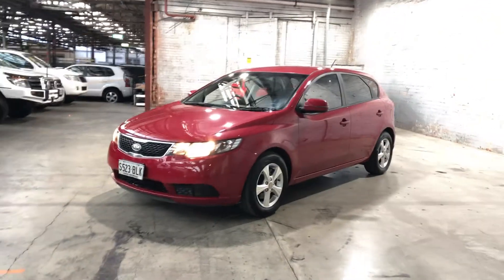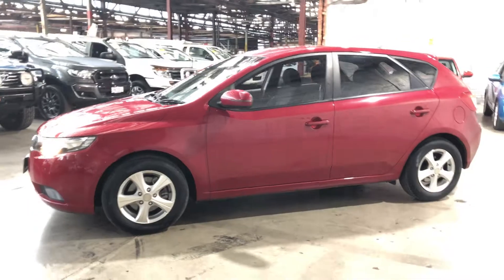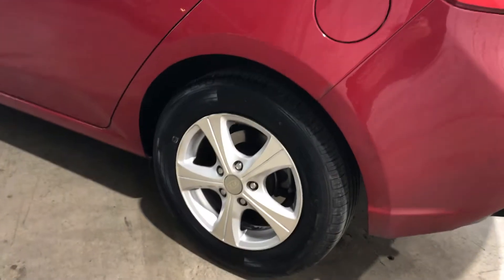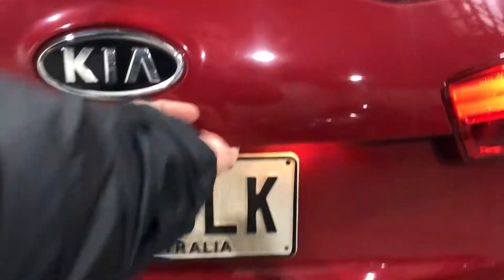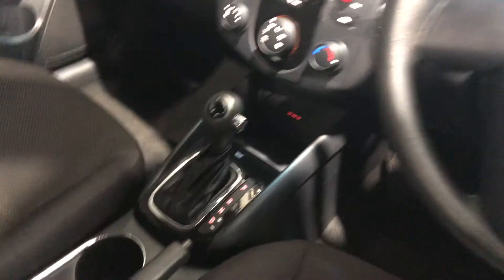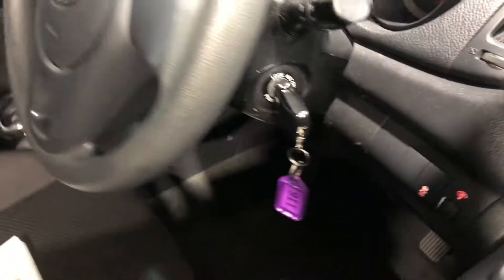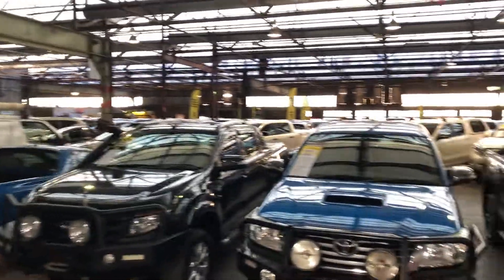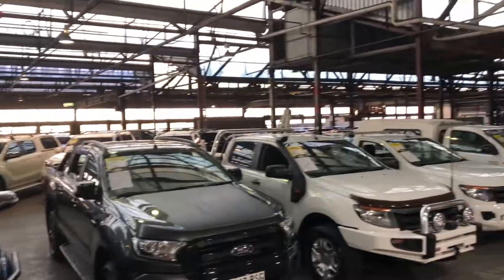2012 Kia Cerato TD MY12 #49568